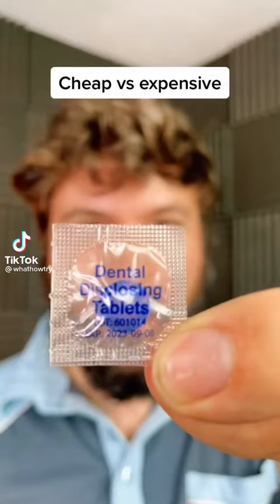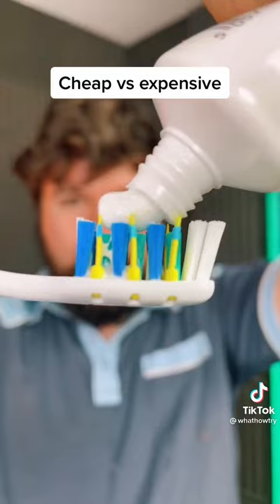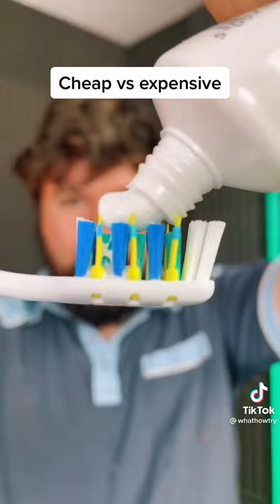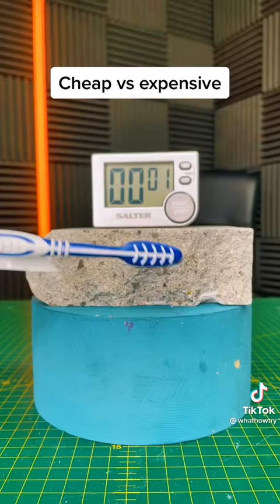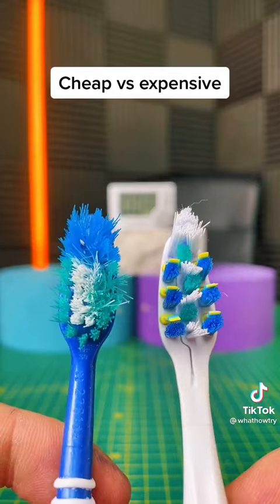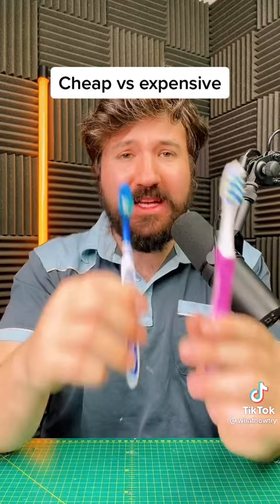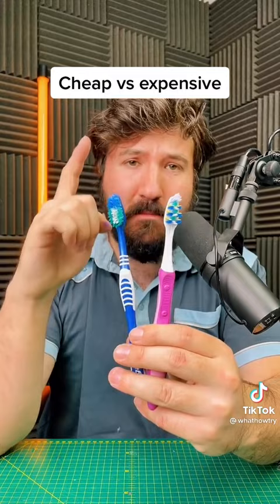Cheap Vs Expensive